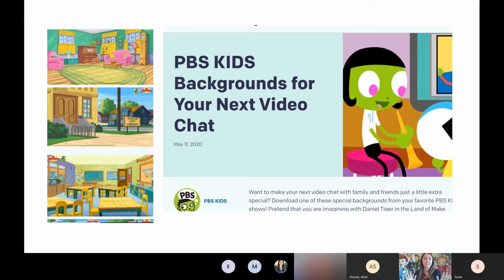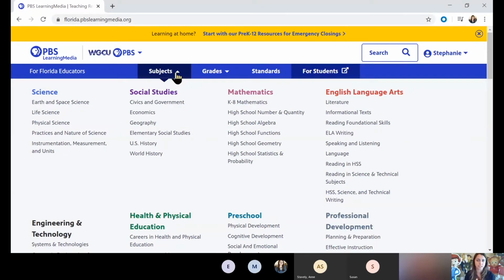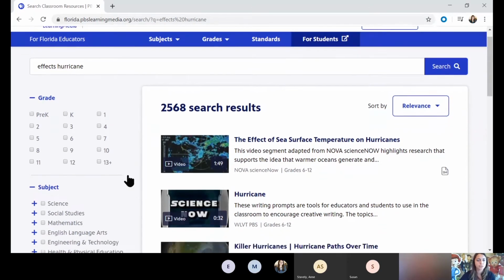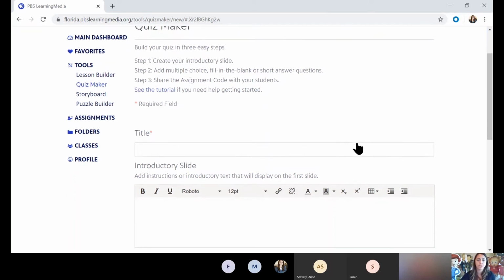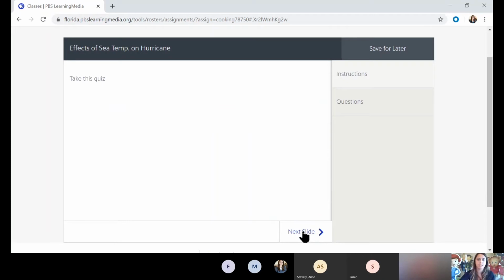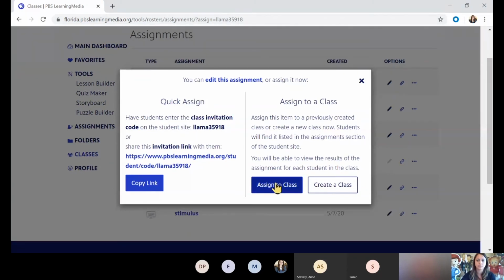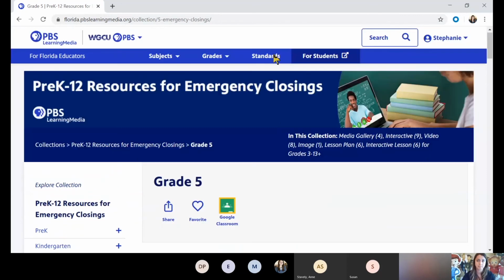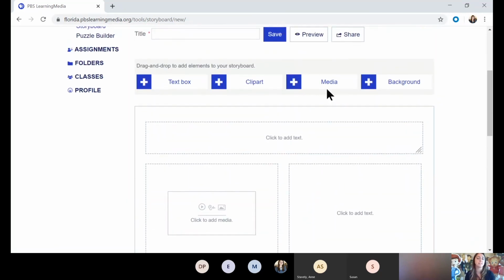WGCU PBS LearningMedia Virtual Workshop Series | Session Three: PBS LearningMedia Tools Assessment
Learn how to make quizzes, build puzzles and create storyboards.

PBS LearningMedia is your destination for direct access to thousands of FREE ready-to-use, curriculum-targeted digital resources for virtual learning. Join WGCU for an engaging demonstration of PBS LearningMedia and learn how educators can use these video and interactive lessons with their students virtually and in the classroom.

WGCU PBS & NPR for Southwest Florida